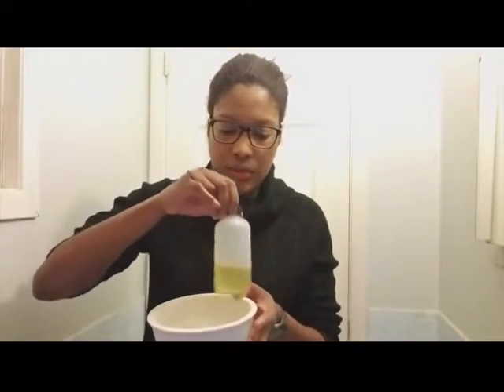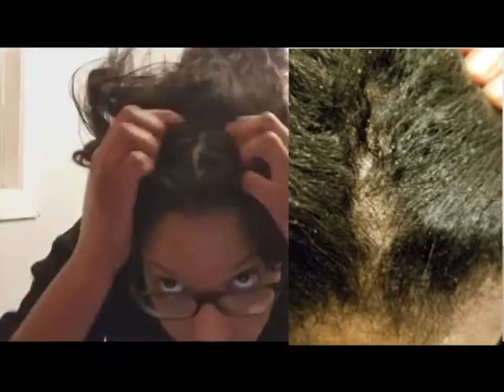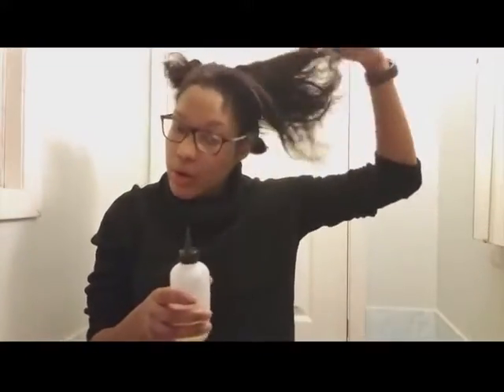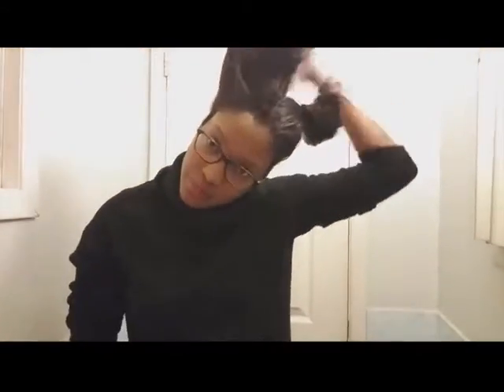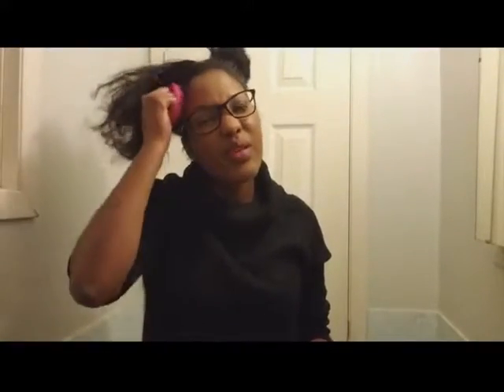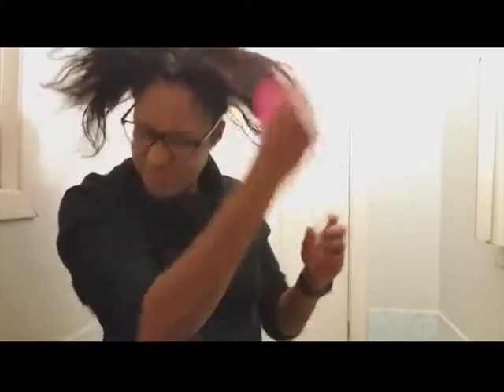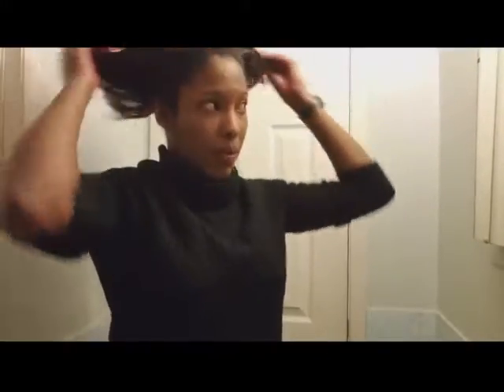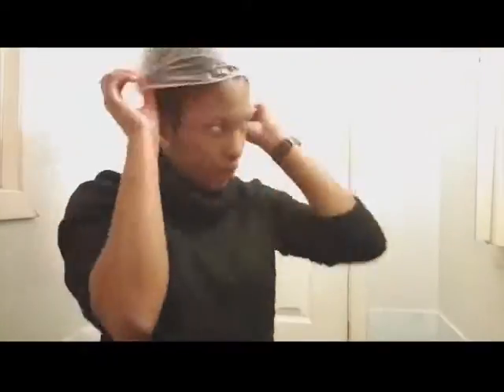Hot Oil Treat Relaxed Hair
Today’s video is me showing how I do a hot oil treatment.